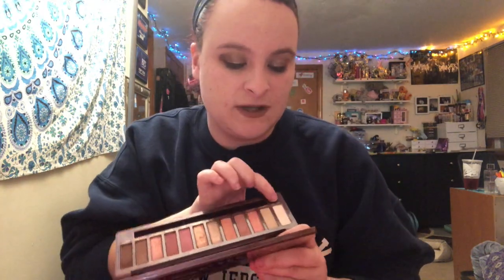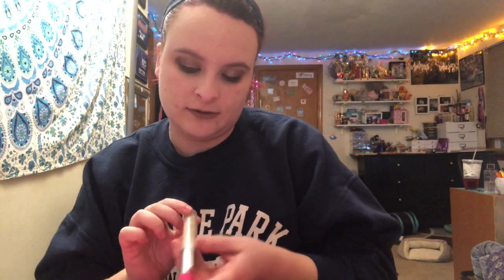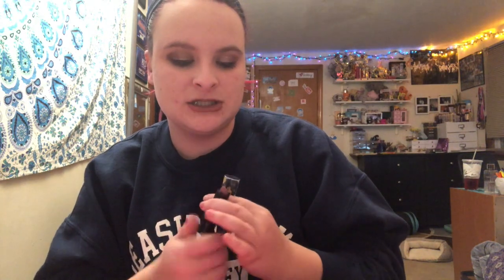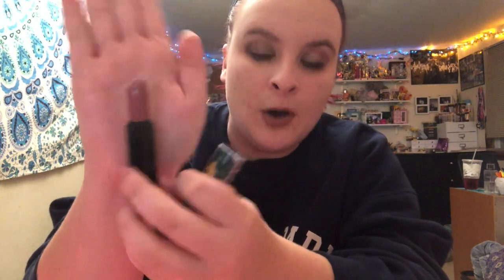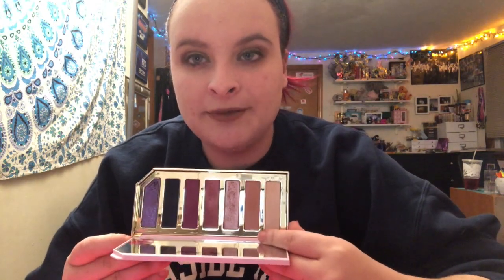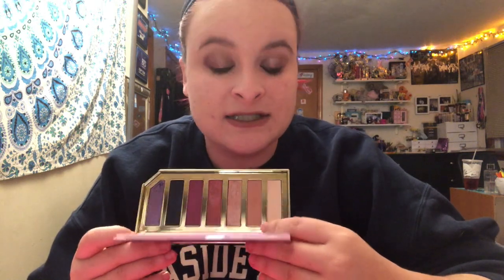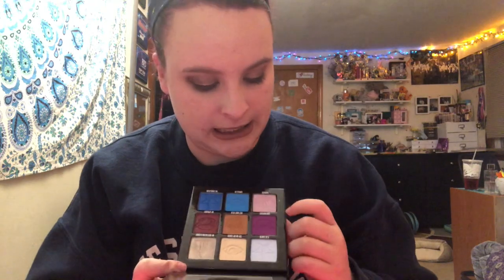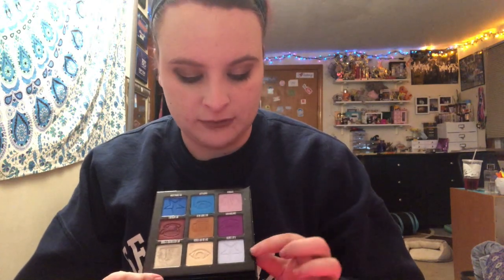Ulta, Sephora, Colourpop and Jeffree Star Collective Haul